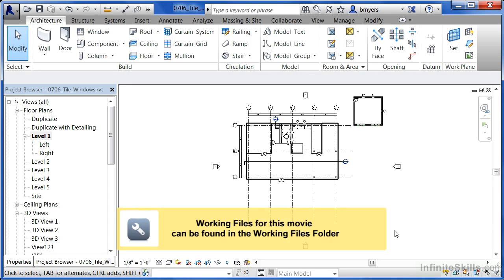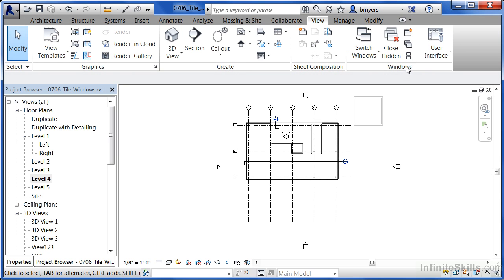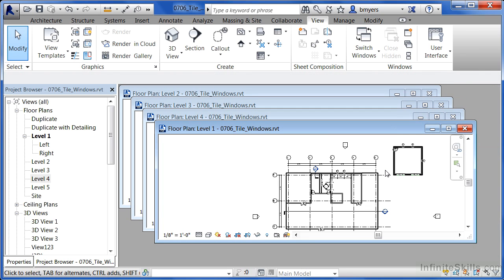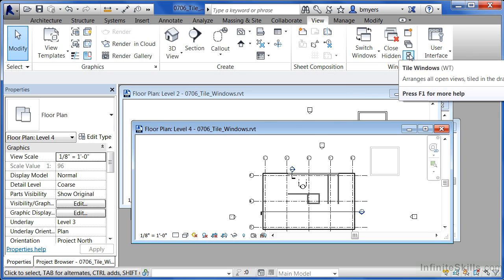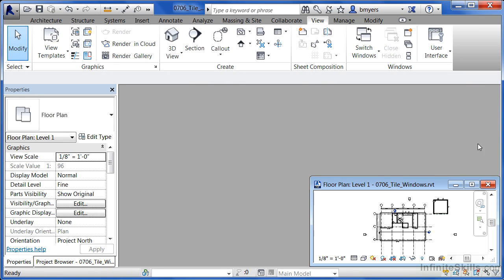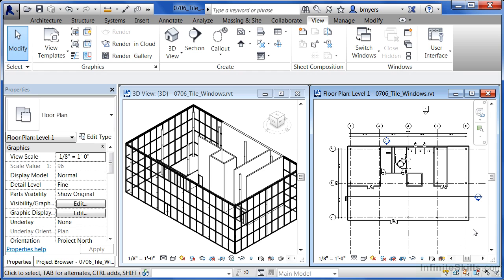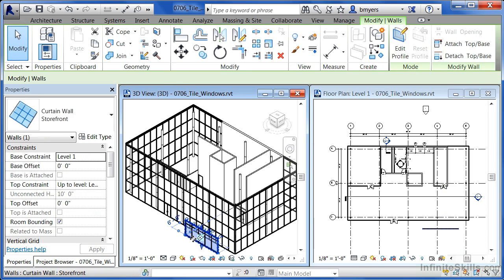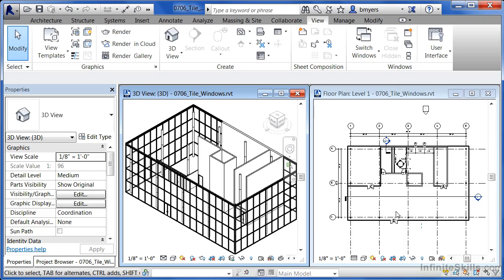REVIT TUTORIAL | Lesson 7.6 Tile Windows